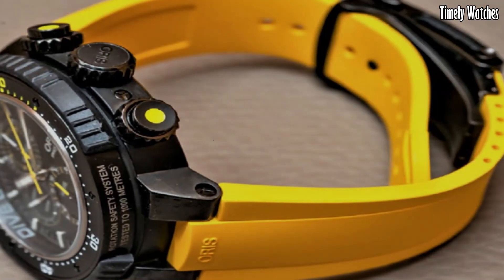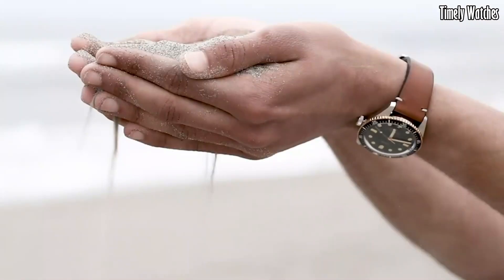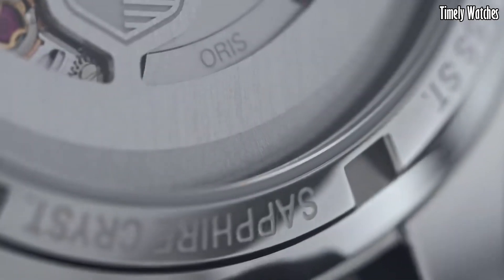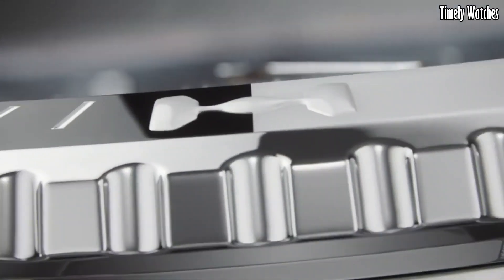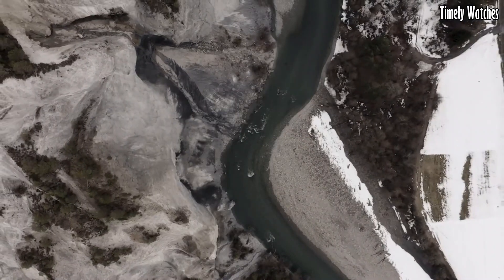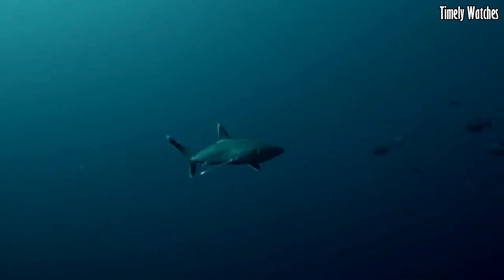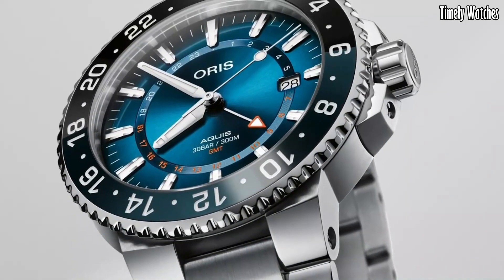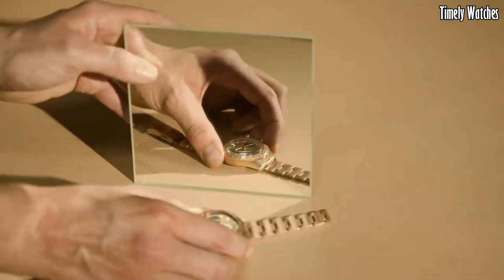Top 7 Best Oris Watches For Men To Buy in 2023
Are you looking for the best Oris watches for men 2023?

10.Oris Big Crown Pointer Date

09.Oris Big Crown ProPilo

08.Oris Aquis Date Calibre 400

07.Oris Divers Sixty-Five Black Dial

06.Oris Big Crown Pointer Date Calibre 403

05.Oris x STAR WARS

04.Oris Aquis Date Relief

03.Oris Aquis Date

02.Oris Carysfort Reef

01.Oris Hölstein